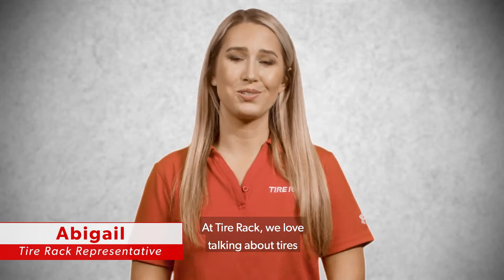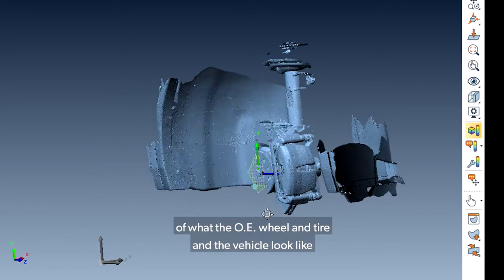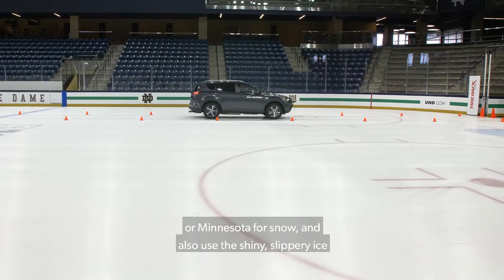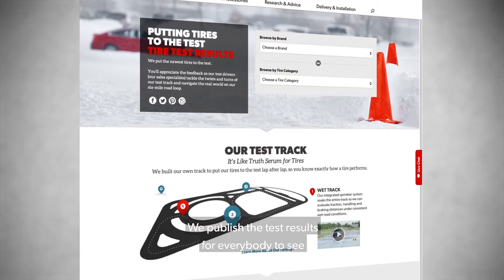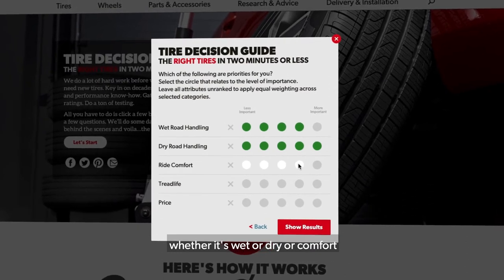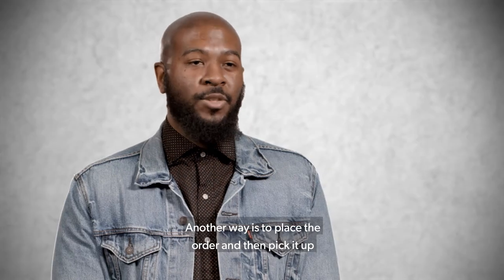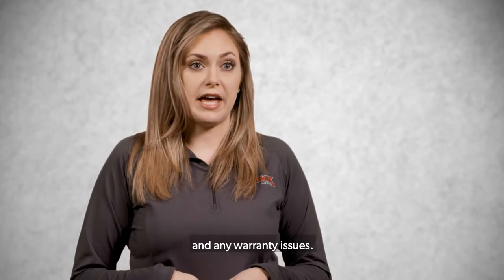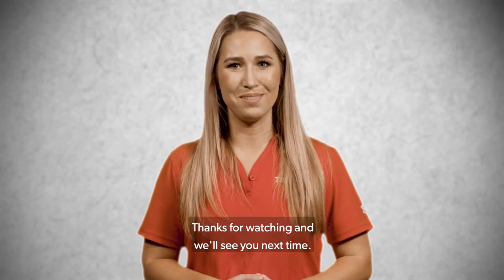The Tire Rack Experience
Even though we love shopping for and talking about tires, wheels and performance parts, we realize that not everyone else does. Whether you’re an expert or a first-time buyer, we work hard to make your TireRack.com journey as fast, informative and as seamless as possible. Curious about a certain part of our process? See the timestamps below to help you find the answers you need a little more quickly.

0:33 How We Know What Fits
1:21 Tire Testing
3:10 Selecting Tires and Wheels
4:33 Installing Your Tires and Wheels
5:28 Customer Service

Still have questions about how ordering from Tire Rack works or about a certain part of the Tire Rack process?